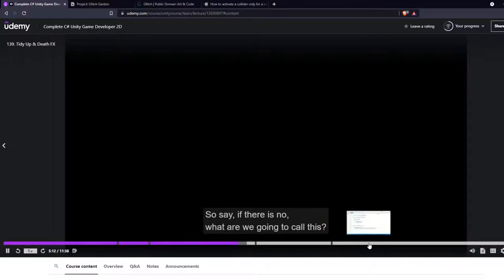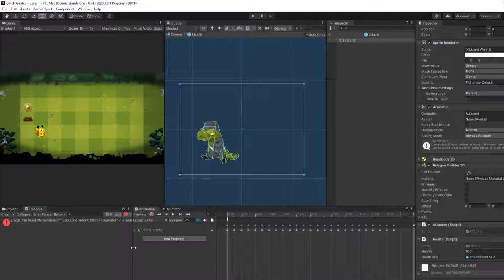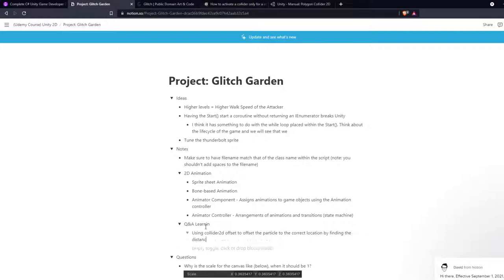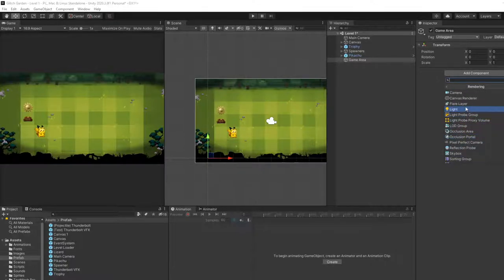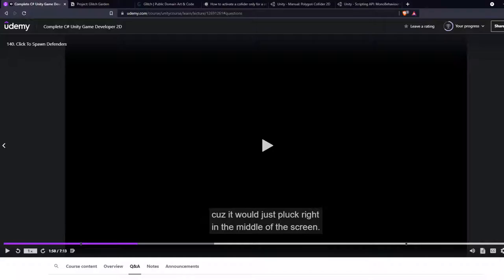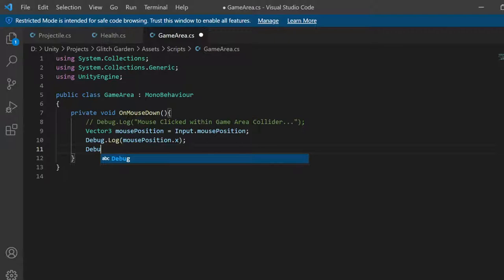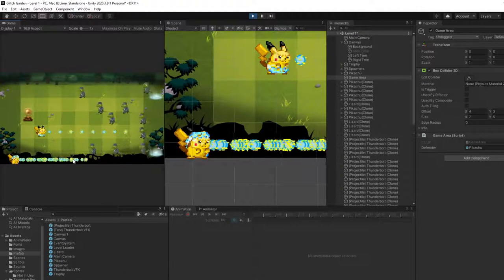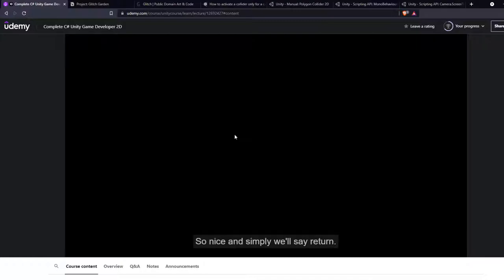Let's Learn Unity #98 (1-Hour Session)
Hello guys, so today we implement a way to instantiate a defender based on a mouse click. We use monobehaviour's OnMouseDown() to listen to button clicks. OnMouseDown() only works when a collider is present, and will only listen to mouse clicks within the collider area.